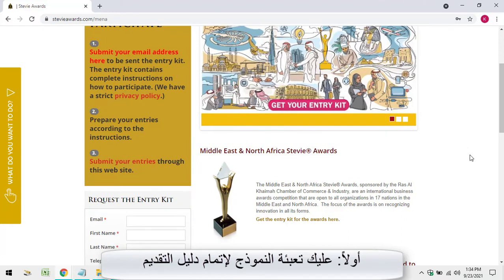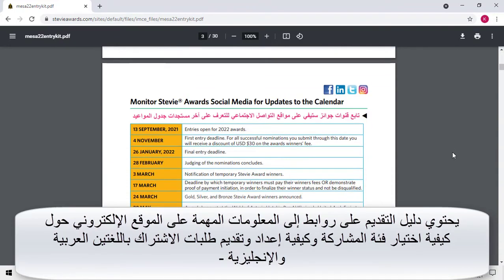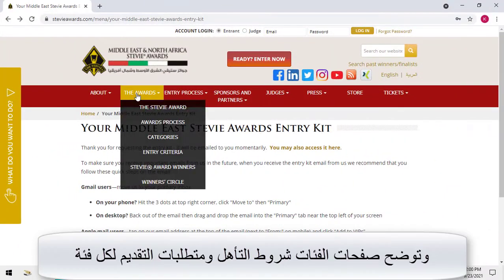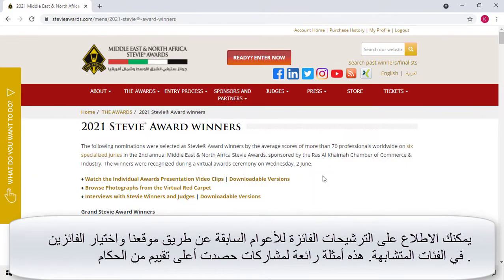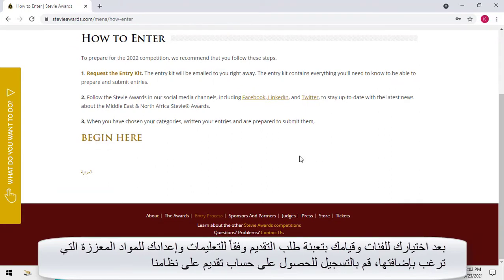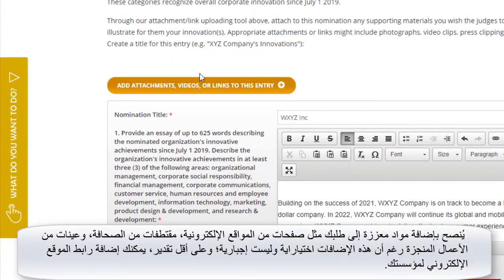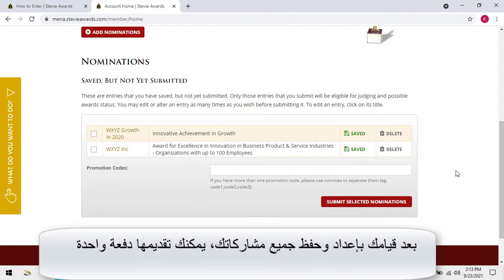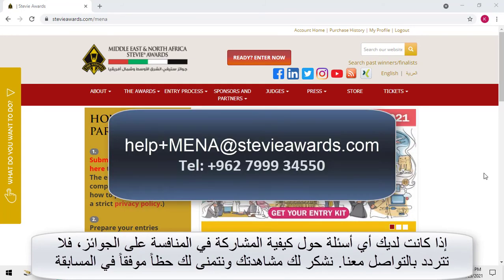How to Enter the Middle East and North Africa Stevie Awards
The Middle East & North Africa Stevie Awards are open to all organizations in 17 nations in the Middle East and North Africa.

جائزة ستيفي الشرق الأوسط وشمال افريقيا متاحة لجميع الشركات في ١۷ دولة في الشرق الأوسط وشمال إفريقيا.